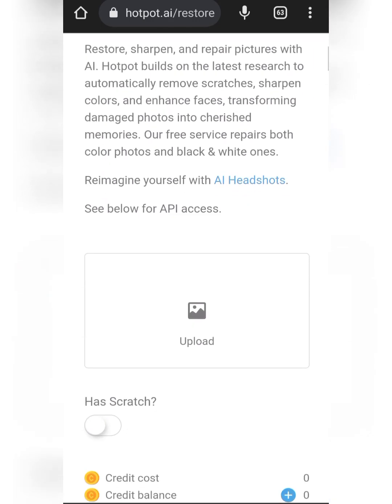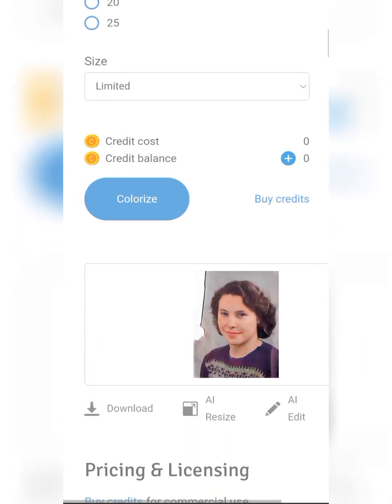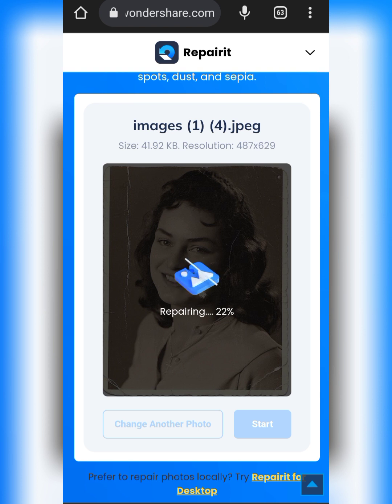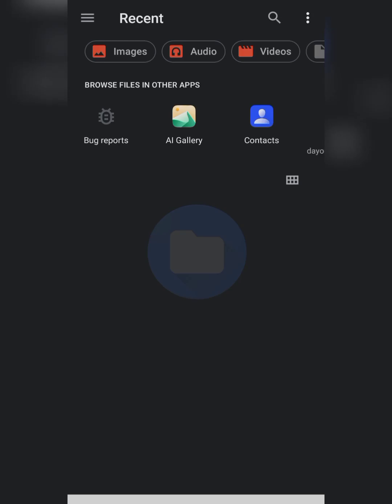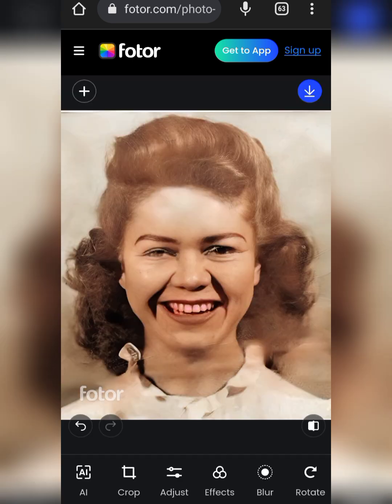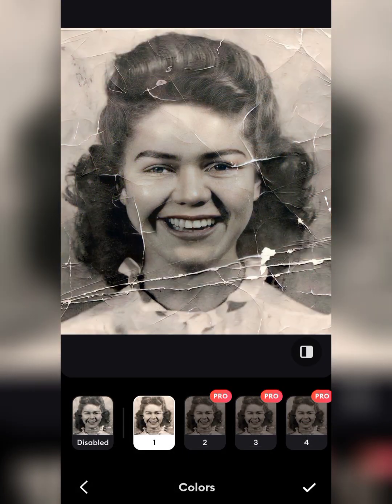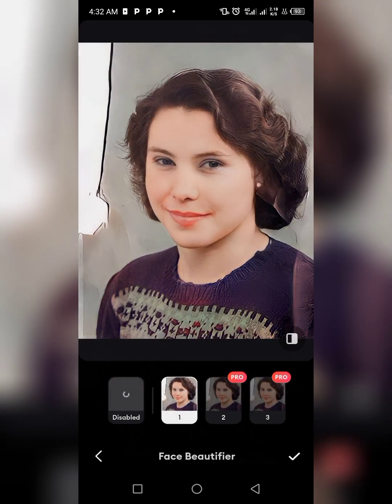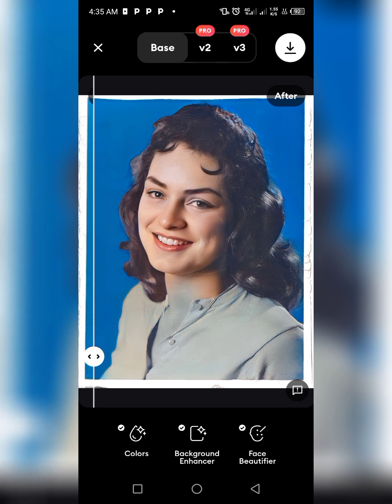HOW TO RESTORE OLD IMAGES | COLORIZE B/W PHOTO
TOP 4 WEBSITES